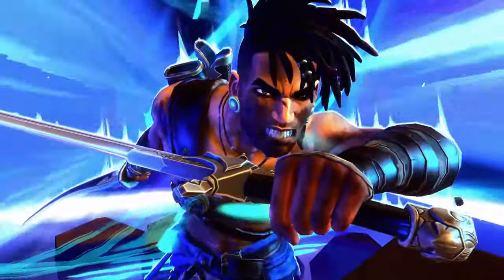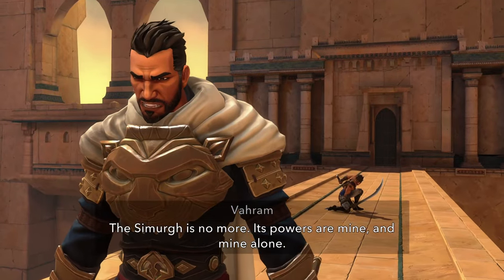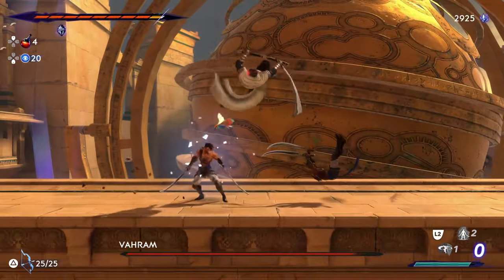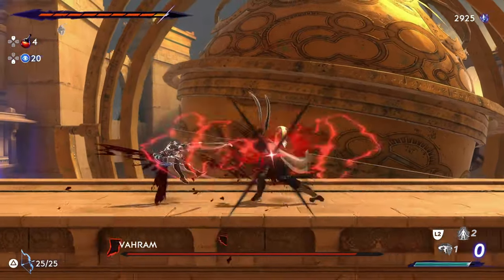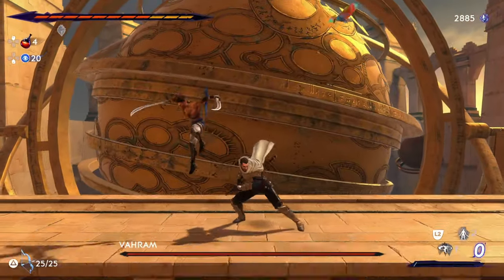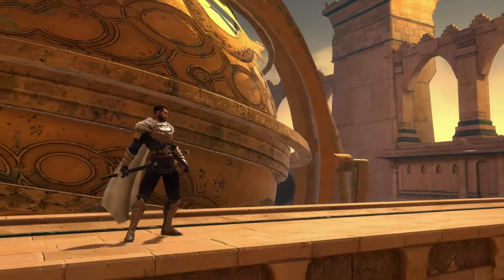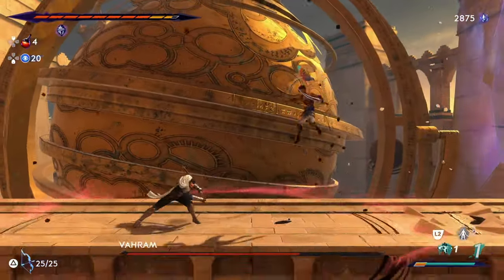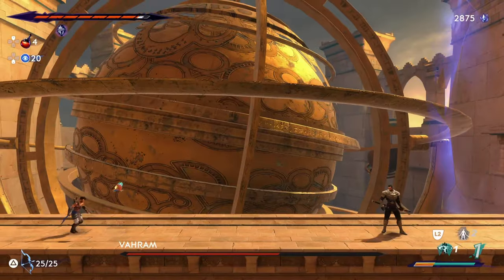How to Beat VAHRAM in Prince of Persia The Lost Crown! (Boss Guide)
Wait YOU are the real prince?

In this video we are going to focus on how to defeat the seventh boss in the game Prince of Persia The Lost Crown:  Vahram. Aka the real prince of persia. As the seventh boss in the game this is a good test of your skills, using your new abilities like Athra surges and more. Plus lets get that Trophy / Achievement: The White Lion (defeat the vengeful prince)

Prince of Persia: The Lost Crown is a 2.5D side-scrolling action-adventure platform video game. The game's protagonist, Sargon, can jump, slide, and air dash to quickly travel between platforms. Avaliable on PC, PS4 (PlayStation 4), PS5 (Playstation 5), Nintendo Switch and Xbox Series S|X

0:00 Tutorial & Counter
4:14 Unedited Battle

Thank you to these amazing individuals for contributing to this video!
Creator(s): Tallen
Editor: Renegade
Graphic: Kuwa

We welcome you to DIrect Gaming. A hub for everything gaming. From Consoles, to PC games, accessories and more.